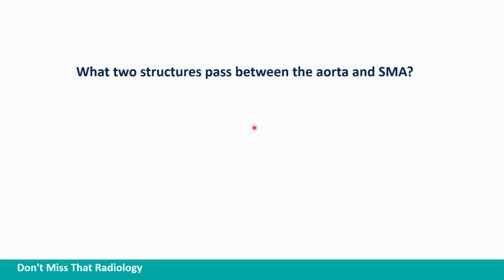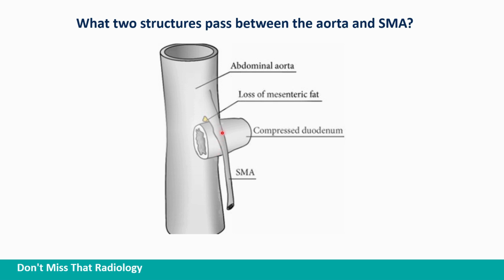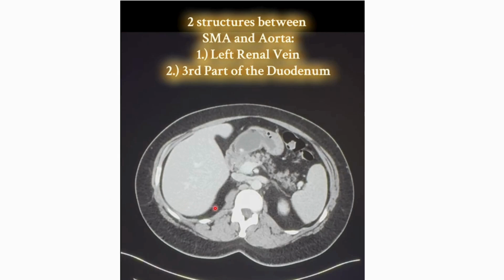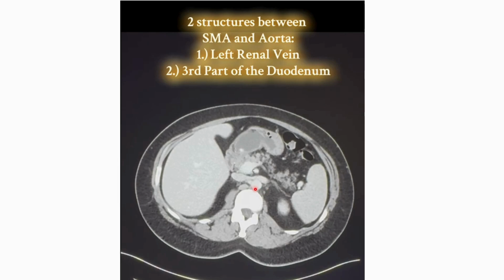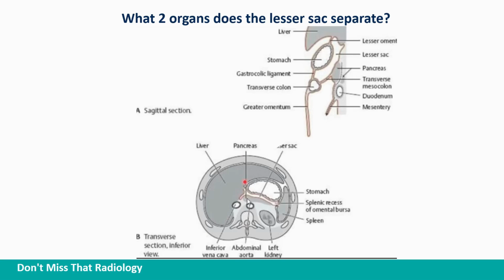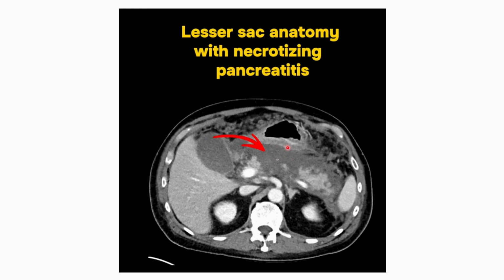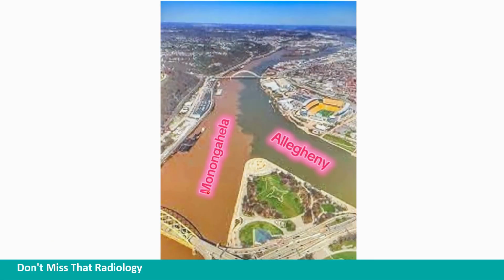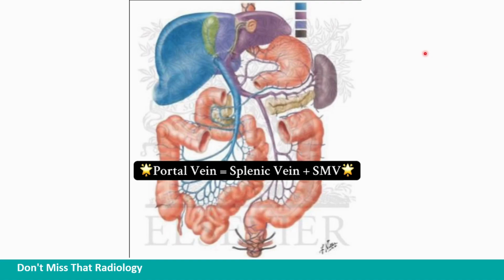Episode 14: Abdominal Anatomy Pearls – Part 1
Episode 14: Anatomy Pearls – Part 1

Anatomy is the foundation of radiology. Before you can recognize pathology, you have to know what normal looks like.

In the first episode of this new anatomy series, Dr. Matt Hartman reviews high-yield anatomic relationships and landmarks that every medical student, resident, and clinician should know. Rather than memorizing endless structures, you’ll learn practical anatomy that you can immediately apply while interpreting imaging studies.

In this episode, we cover:

* The lesser sac and why it matters
* The two important structures that pass between the aorta and superior mesenteric artery
* The portal vein using the “Three Rivers” analogy
* Major branches of the abdominal aorta that appear on everyday imaging

Whether you’re preparing for your radiology rotation, studying for board exams, or simply want to become more confident reading CT and ultrasound, these anatomy pearls will help you build a stronger foundation.

🎙️ Don’t Miss That Radiology — Practical radiology education for medical students, residents, and clinicians.

Don’t Miss That Radiology ⭐
Episode 14